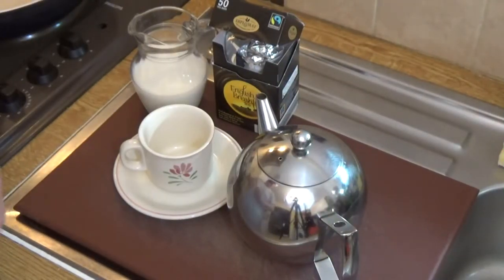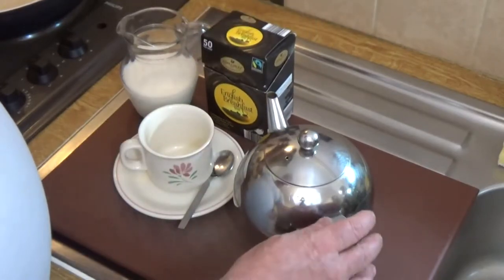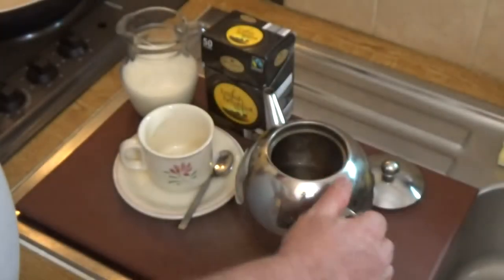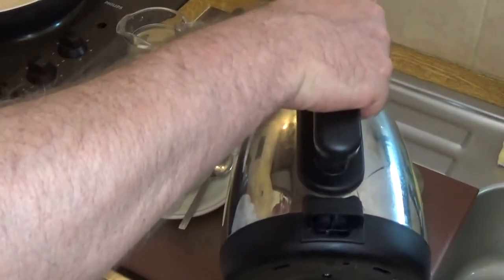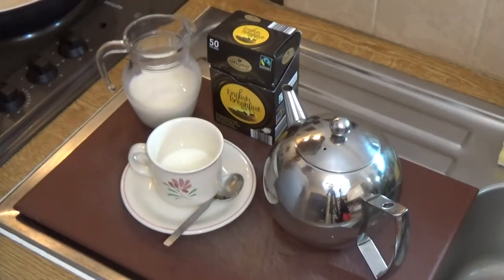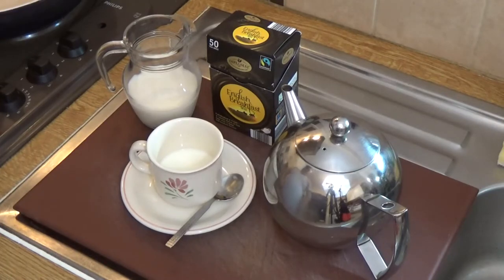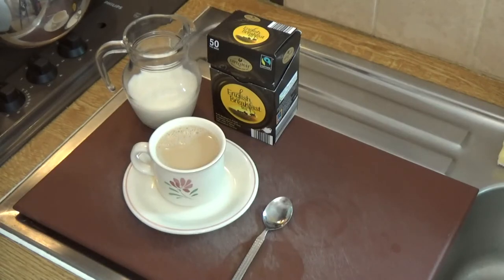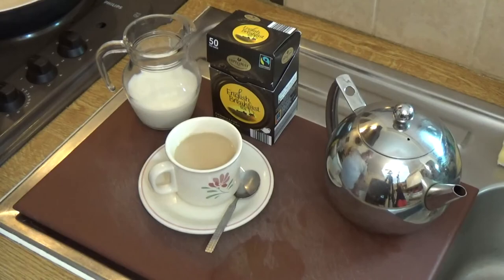The Delicate Art of British Tea Making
British tea making 101  Learn how to mash a perfect cuppa.